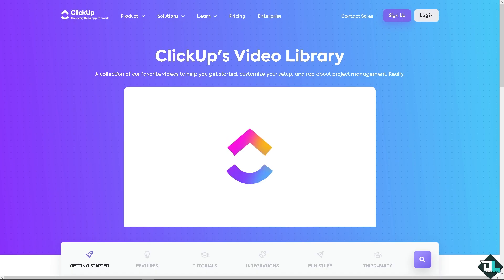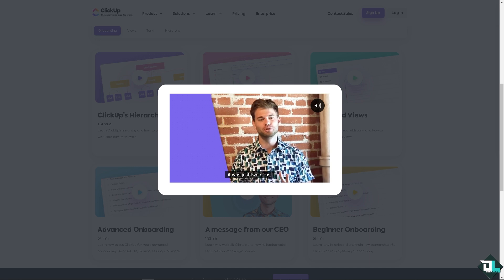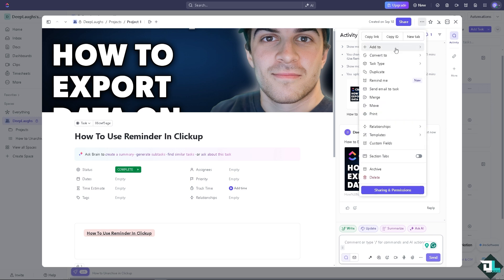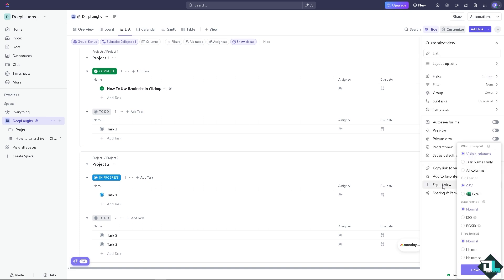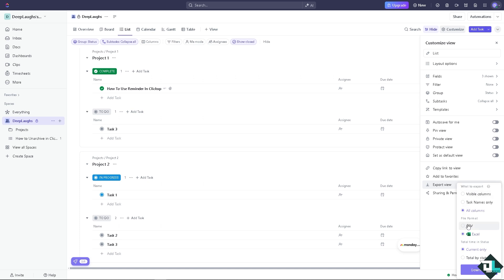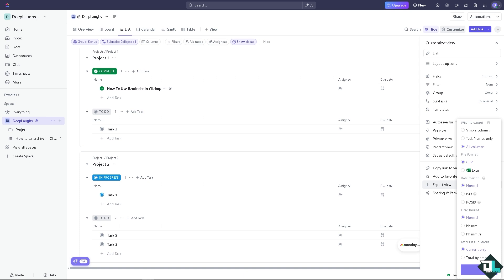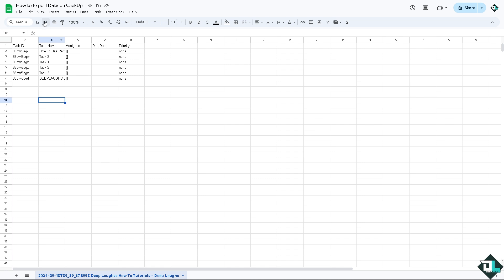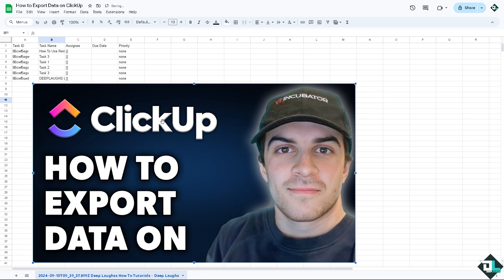How to Export Data on ClickUp (Full 2024 Guide)